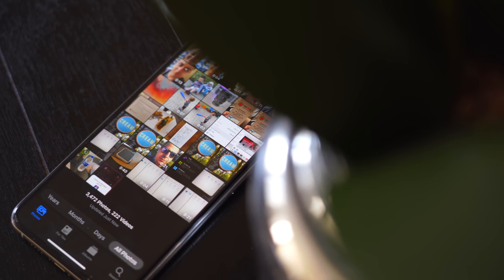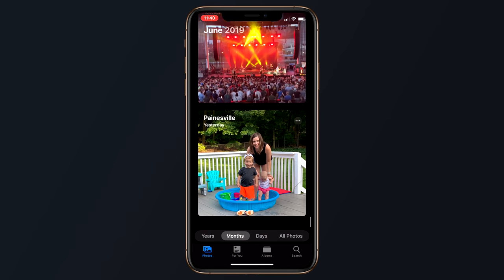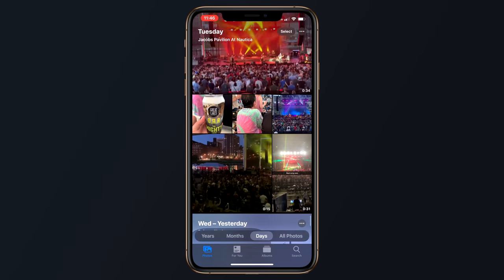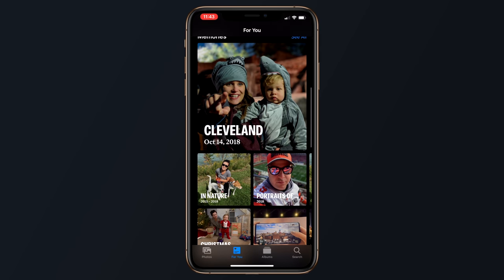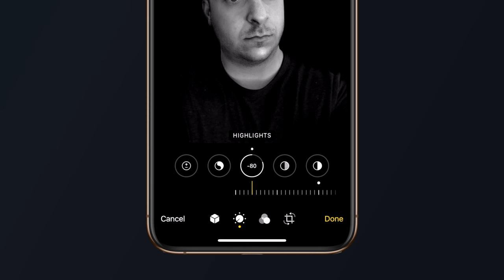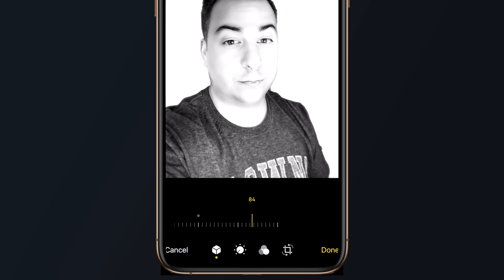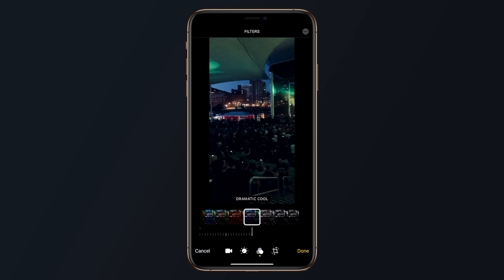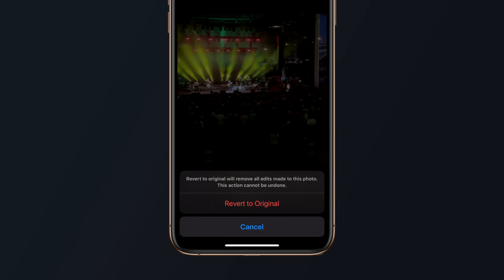Photos: What's New in iOS 13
Over the course of the last few years, Apple has been steadily improving the Photos app with machine learning and other technologies to present your pictures in new and unique ways so you can do more than just view your photos - you can relive your memories. iOS 13 is no exception and has a slew of improvements that make the Photos app more useful than ever.